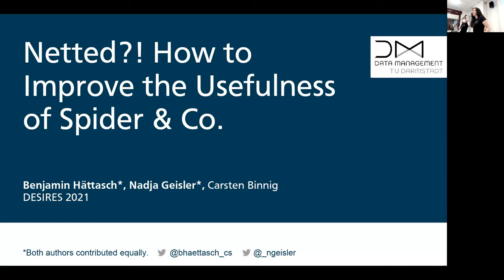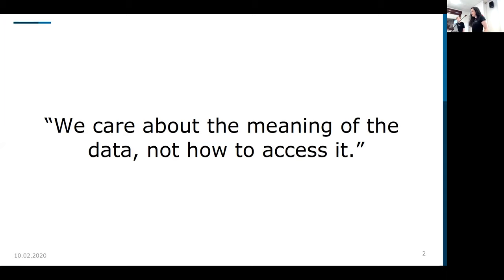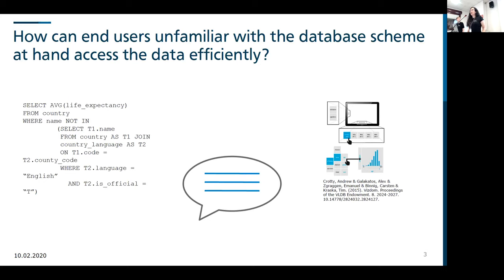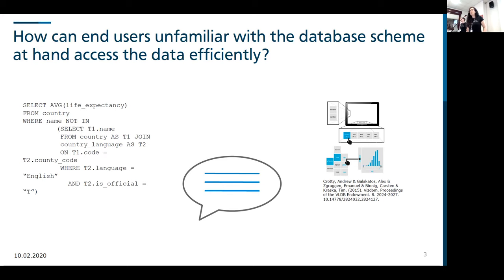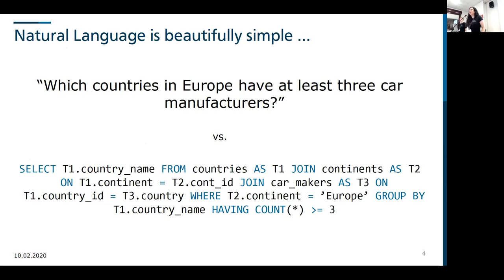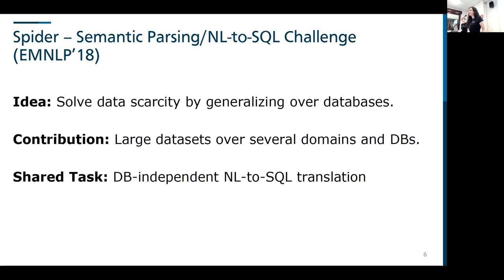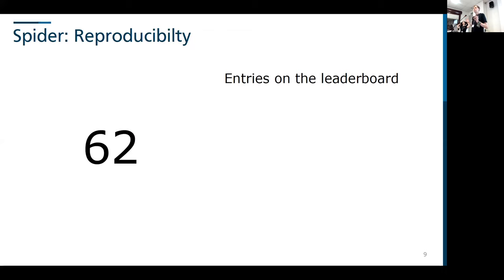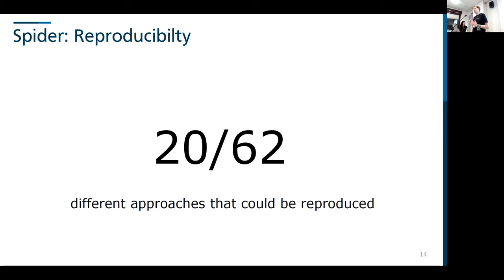Benjamin Hättasch and Nadja Geisler: Netted?! How to Improve the Usefulness of Spider & Co.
Benjamin Hättasch, Nadja Geisler and Carsten Binnig. "Netted?! How to Improve the Usefulness of Spider & Co." in Proc. of the Second International Conference on Design of Experimental Search & Information REtrieval Systems (DESIRES 2021), Padua, Italy, 15-18 September, 2021, pp 38-43.